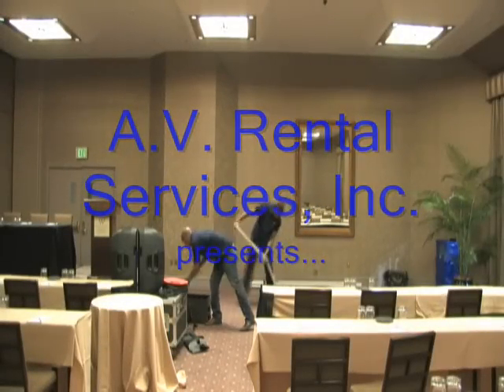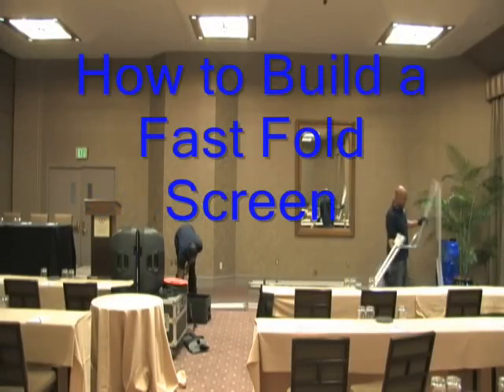How To Build a Fastfold Screen w sound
The complete quick instruction on how to build a fastfold screen.
A.V. Rental Services, Inc.
4039 Comly St
Philadelphia, PA 19135